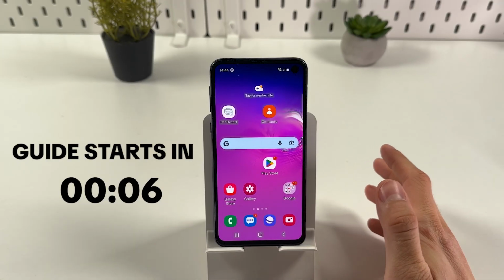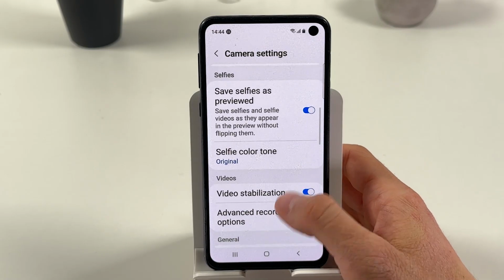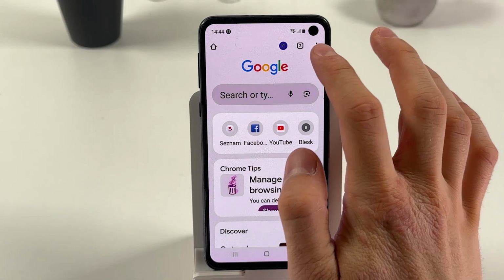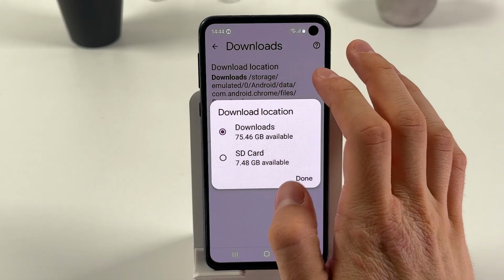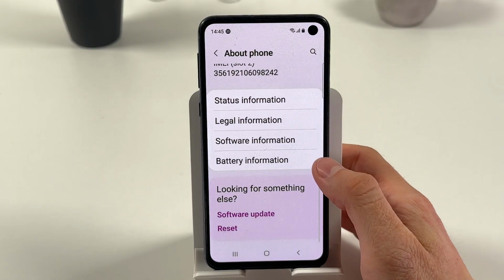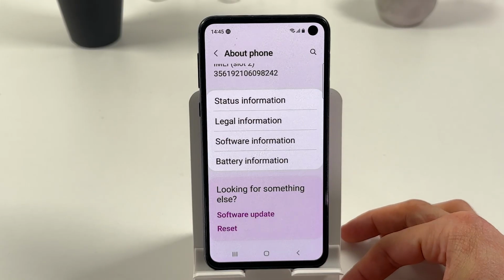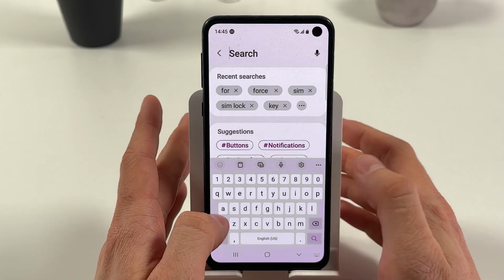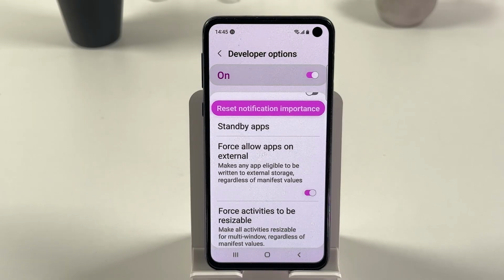Boost Your Android's Storage - Turn Your SD Card into Internal Space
Looking to supercharge your Android device by maximizing your storage options? Discover how you can transform your SD card into internal storage, exclusively on your Android. Step-by-step, I'll guide you through enabling Developer Options to making those crucial settings adjustments that allow apps to operate seamlessly from the SD card. You'll also learn how to alter your download and photo storage settings directly to the SD card through the Chrome browser and camera settings. Enhance your device's functionality today by watching this must-see tutorial!

This video also covers the following topics:
Enhance Your Android Storage: Use Your SD Card as Internal Memory!
Android Device Storage Expansion: Turning Your SD Card into Internal Storage!
Maximize Storage Capacity on Android by Converting SD Card to Internal Use!